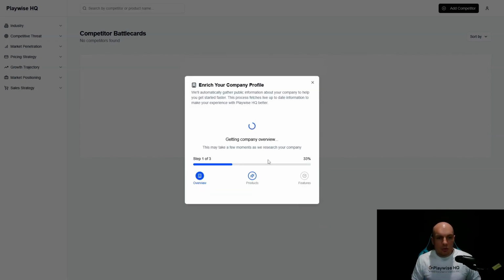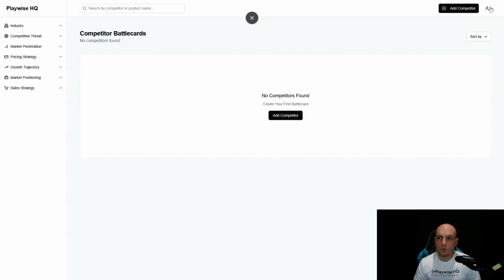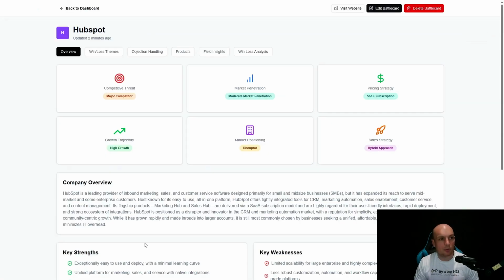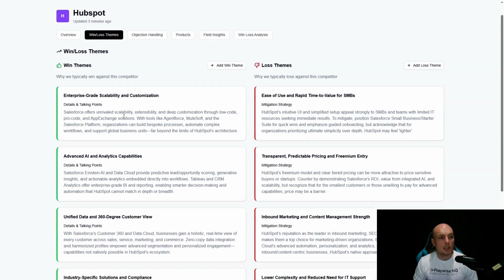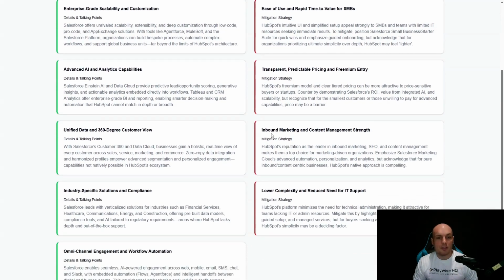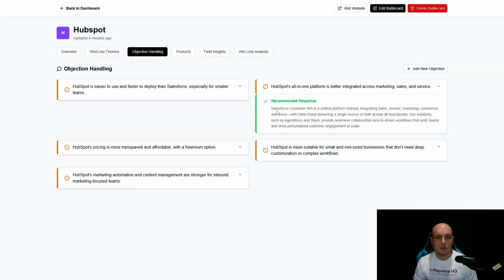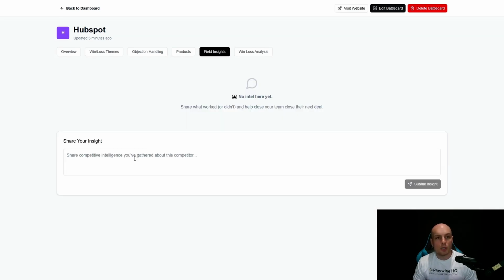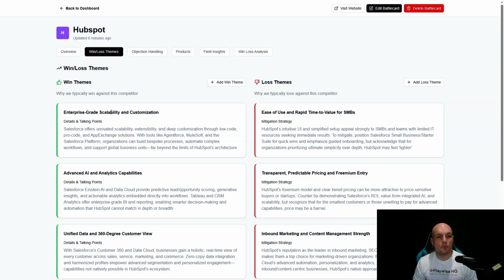Benefits of Enriching Your Company Profile in Playwise HQ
In this video, I’ll walk you through how to enrich your company profile inside Playwise HQ and explain why it’s such an important step.

✅ What you’ll learn:

- How Playwise HQ automatically pulls in your company domain
- How to use AI-powered enrichment to fetch up-to-date company and product info
- How enriched profiles become the foundation for accurate, deal-ready battlecards
- How enriched profiles help generate relevant win/loss themes, objection handling strategies, and competitor insights

By enriching your company profile, you ensure that every battlecard generated by AI is tailored to your business, your products, and the competitors you face. This means your sales team gets:

- Smarter battlecards with relevant strengths/weaknesses
- More accurate objection handling built for your market
- Win/Loss themes that reflect your actual customer conversations
- A continuously improving competitive advantage as reps add field insights

No matter who you compete with, enriching your company profile ensures you’re never relying on generic intel. Instead, your reps get actionable, AI-powered insights they can use in real deals.